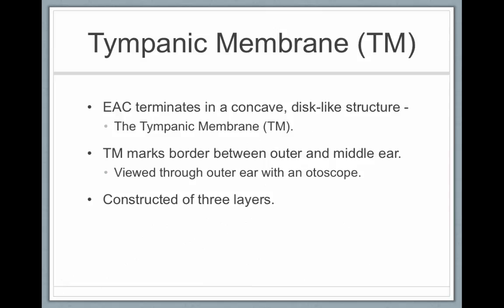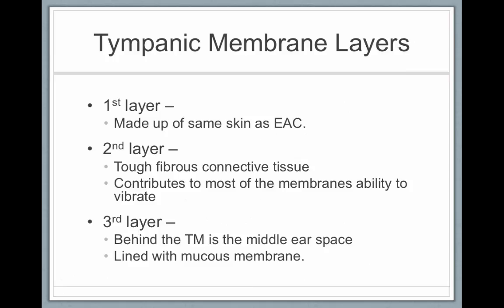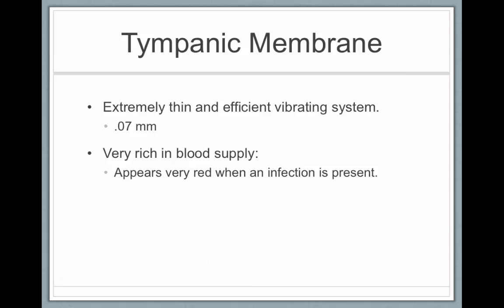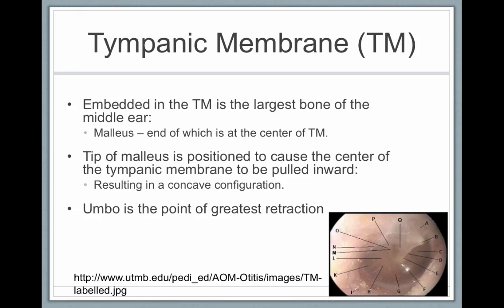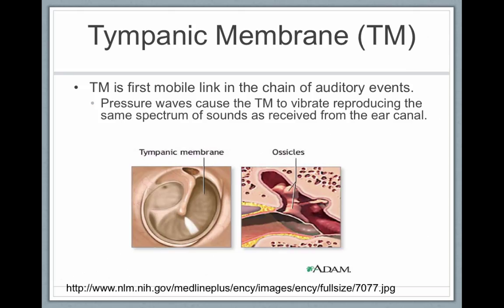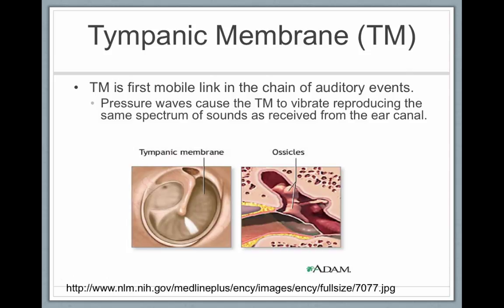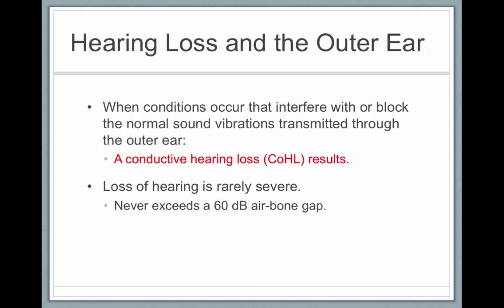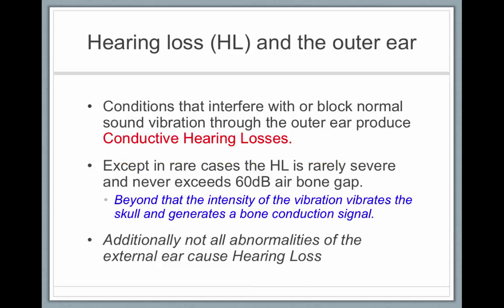Chapter 8 - Outer Ear - Part 2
Table of Contents:

00:25 - Tympanic Membrane Layers
00:54 - Tympanic Membrane
01:12 - Tympanic Membrane (TM)
01:34 - Tympanic Membrane (TM)
02:12 - Otoscope
02:24 - Hearing Loss and the Outer Ear
02:46 - Hearing loss (HL) and the outer ear
02:53 -